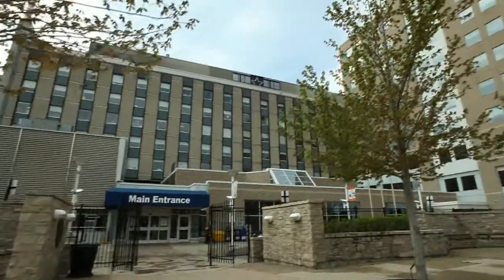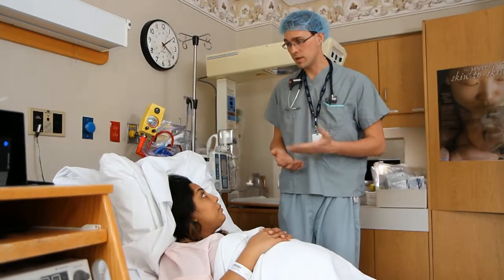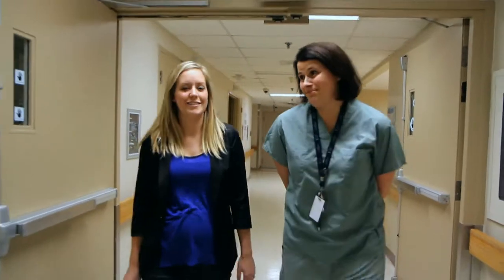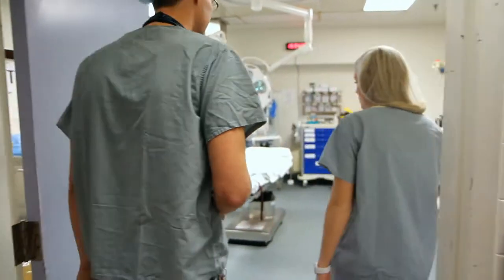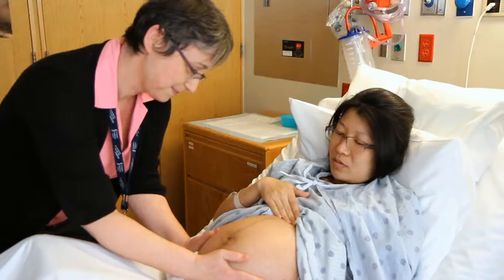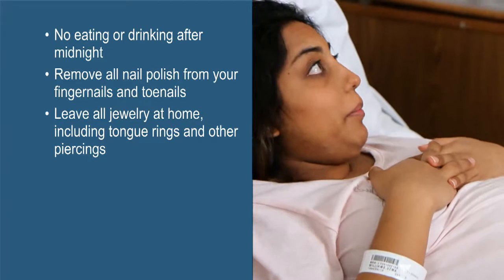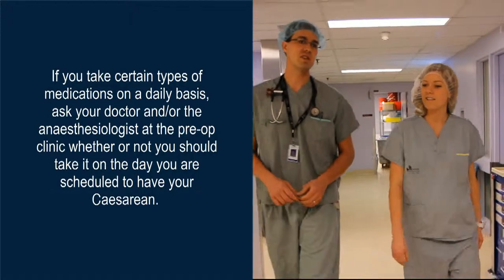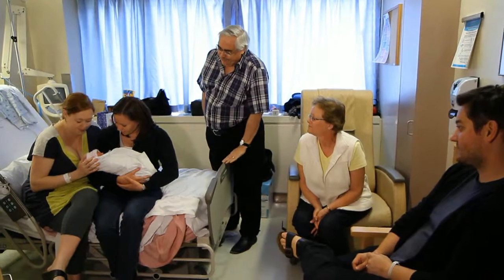Having your Baby at St. Joe's - What to Expect: Caesarean Birth